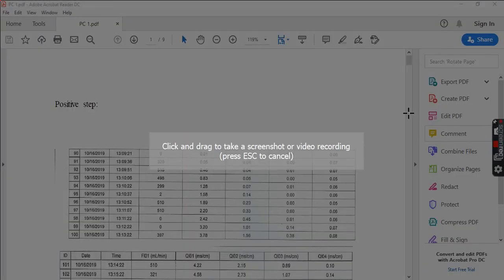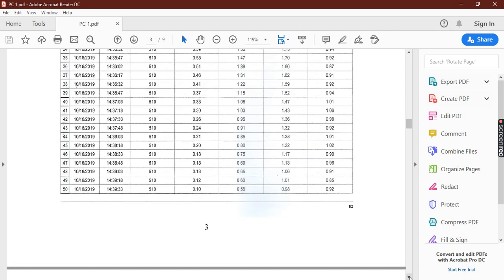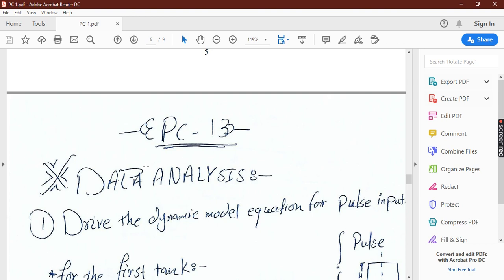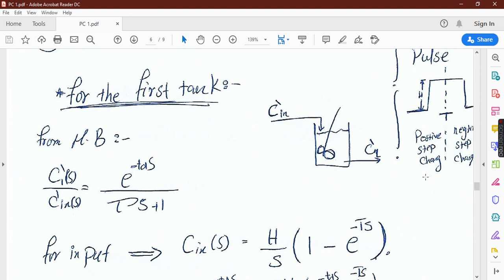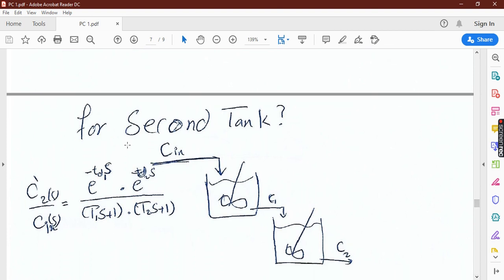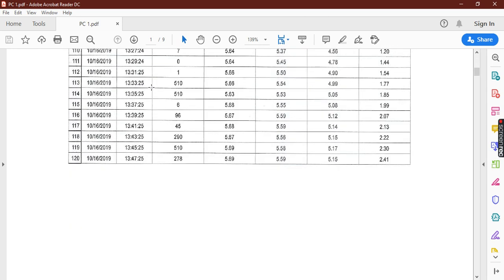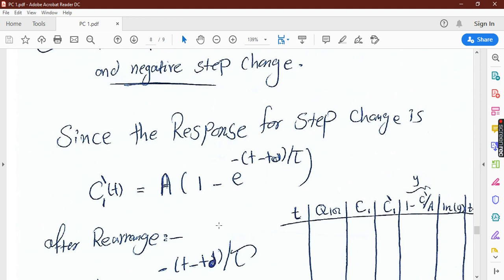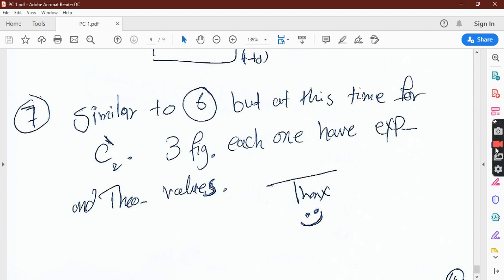PC1 data analysis